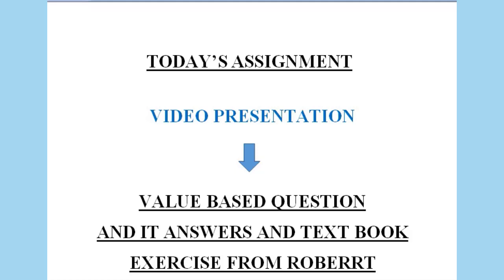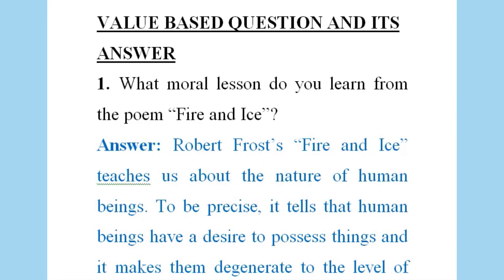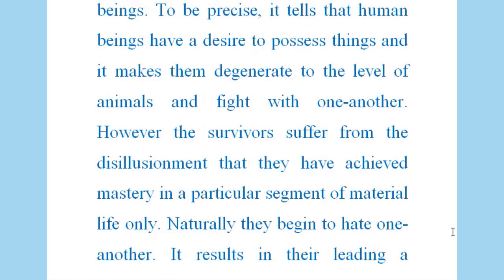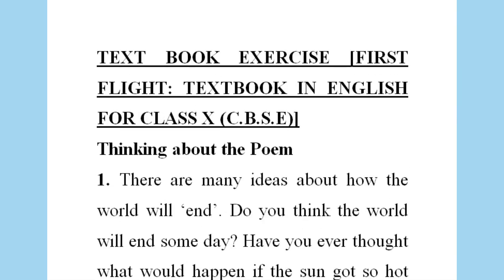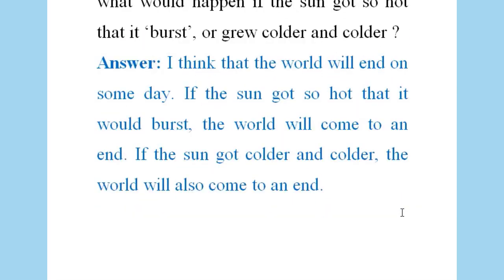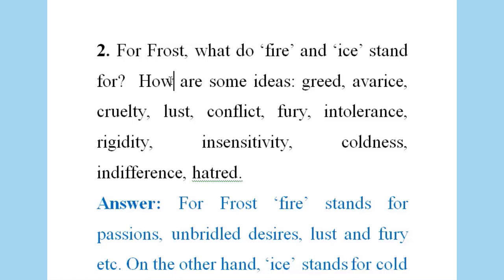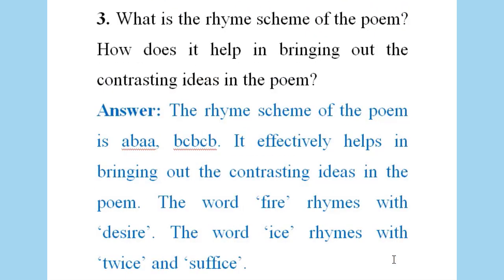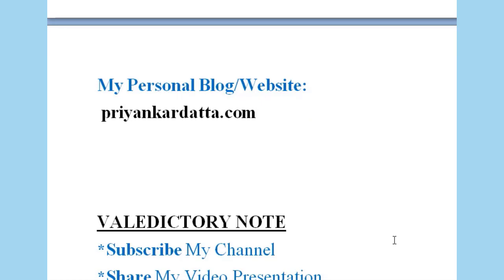Cbse Class 10 Fire And Ice Textbook Question Answers Ncert Solution Class 10 First Flight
Cbse Class 10  Fire And Ice Text Book Question Answers -Ncert Solution Class 10 First Flight Fire And Ice video gives you textbook-based question answers on Fire and Ice. Fire and Ice is a poem of cbse class 10. This video includes the ncert solution of the questions that are found on First Flight. Not only that, here you will find the most important questions answers from fire and ice. The questions are taken from First Flight. This ncert solution will give you an extra edge over other students as extra question answers are also included in the video.Cbse Class 10  Fire And Ice Text Book Question Answers -Ncert Solution Class 10 First Flight Fire And Ice is a must-watch video for the students of cbse or ncert class 10. Value-based question answers are also included.